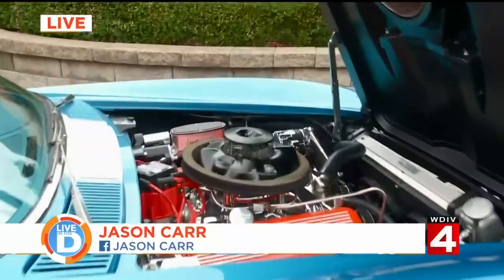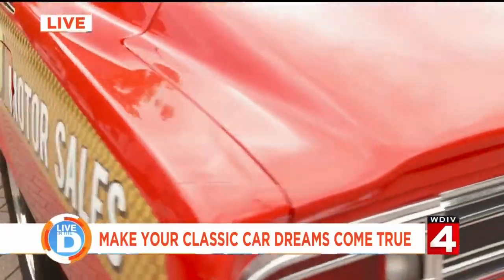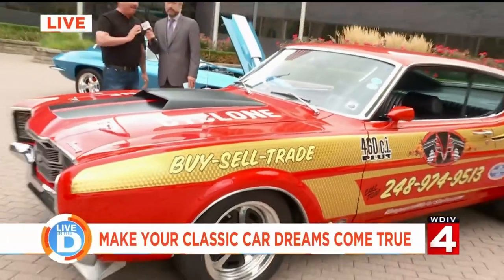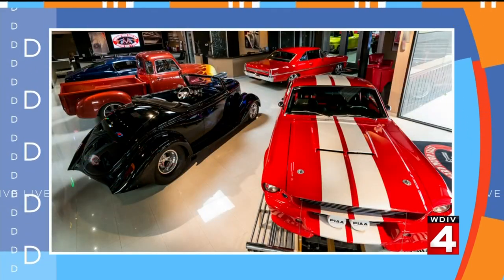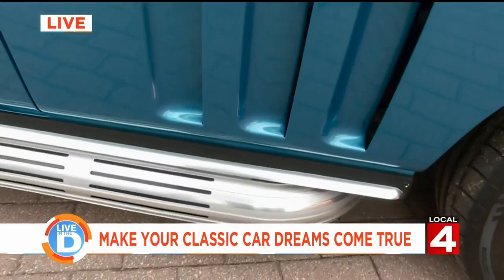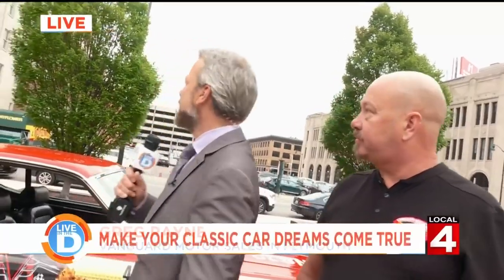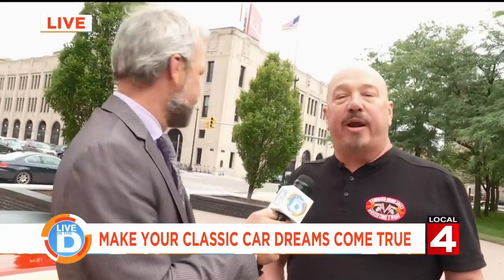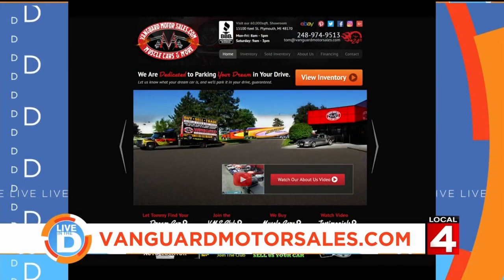Live in the D: Check out these classic cars a Vanguard Motor Sales in Plymouth